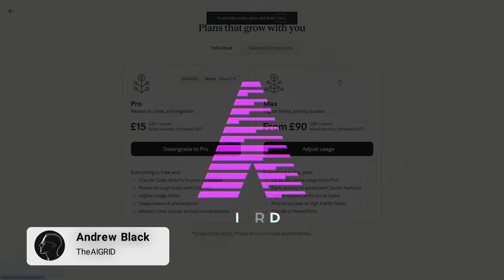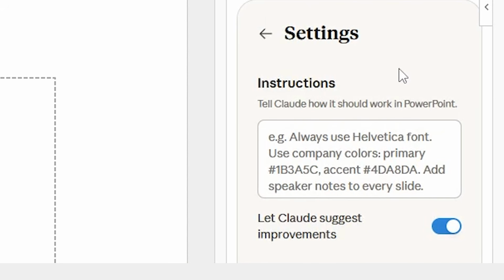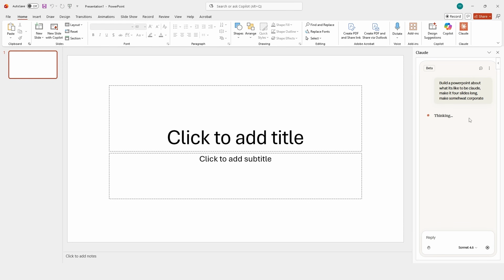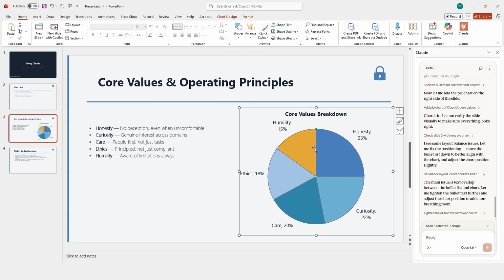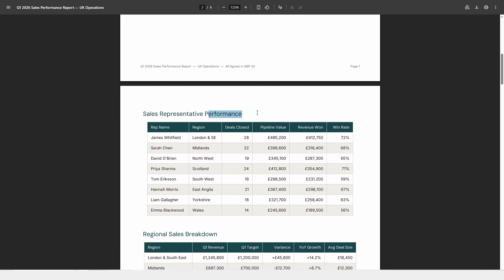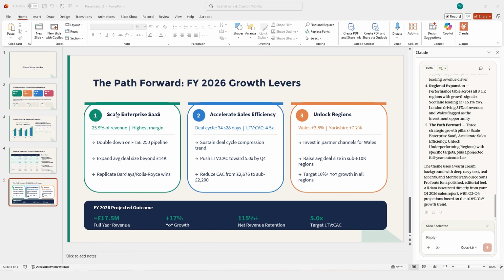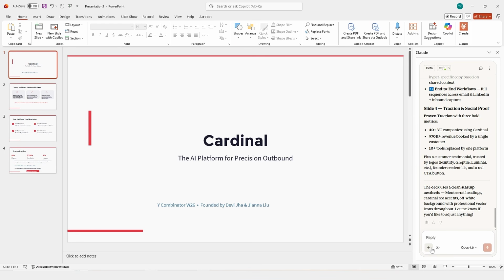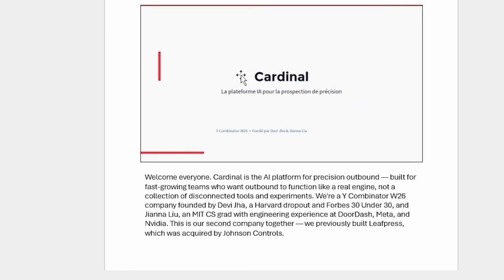Claude For Powerpoint Tutorial - How To Use Claude With Powerpoint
00:00 What is Claude for PowerPoint?
00:33 How do you install Claude for PowerPoint?
00:48 How do you log in to Claude inside PowerPoint?
01:06 Which Claude model is best for PowerPoint?
02:12 Does Claude follow your PowerPoint template?
02:27 How do you generate a PowerPoint deck with Claude?
03:11 How do you edit one slide with Claude in PowerPoint?
03:26 How do you add a chart to PowerPoint with Claude?
04:03 Are Claude PowerPoint slides fully editable?
04:36 How do you turn a PDF into a PowerPoint deck with Claude?
08:14 How do you translate a PowerPoint deck with Claude?
08:29 How do you add speaker notes with Claude?
08:59 What are the limits of Claude for PowerPoint?

Music Used